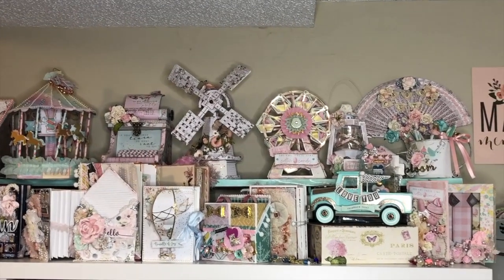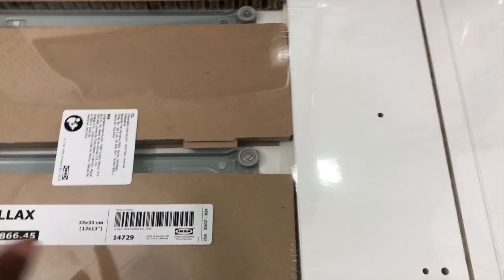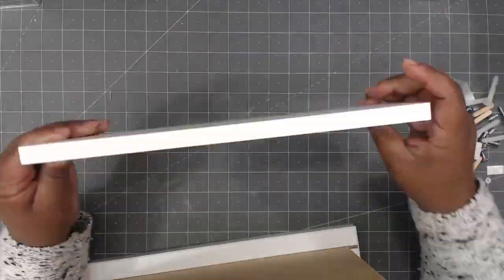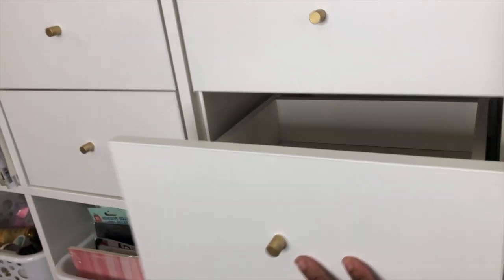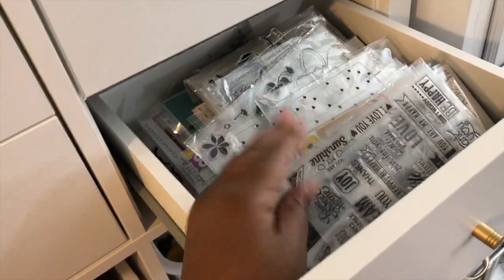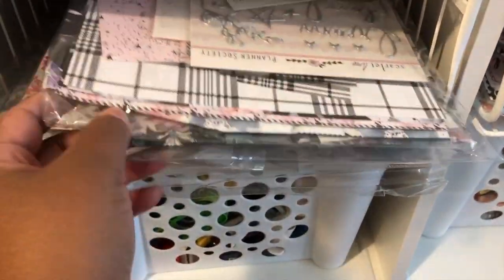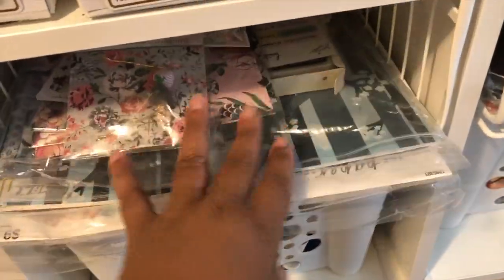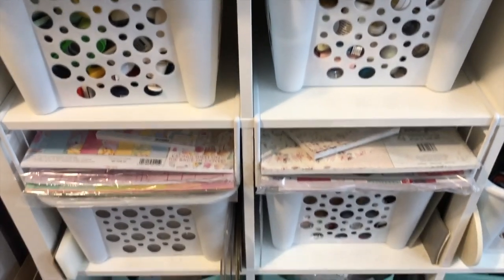CRAFT ROOM ORGANIZATION | PART 2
Hugs,
Tmika

12 X 12 CLEAR BAGS:

HANGING STORAGE BASKETS:

My two Favorite Acetates:
AMAZON FINDS:

Where I get the Art Glitter Glue:

TINY Tip Glue Bottles:

12 X 12 CLEAR BAGS:

6X6 CLEAR BAGS:

3X5 CLEAR BAGS: